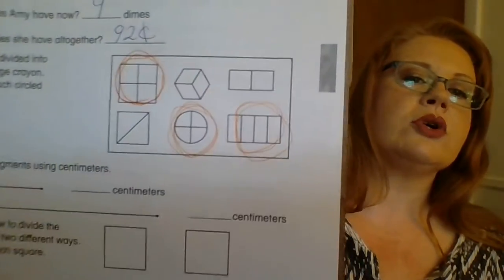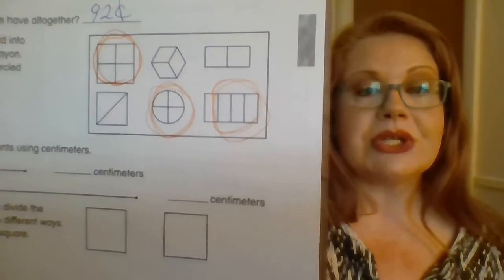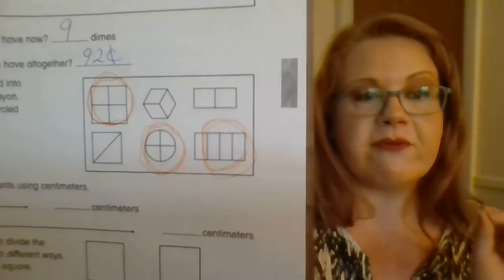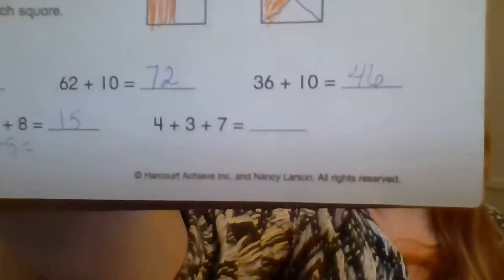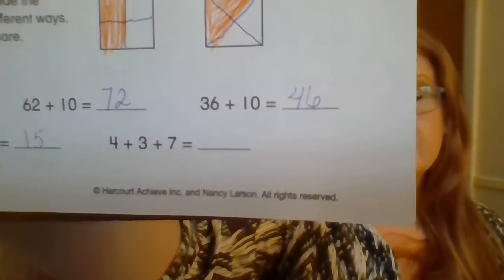Guided Class Practice 119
Guided Class Practice 119 for 5/5/20